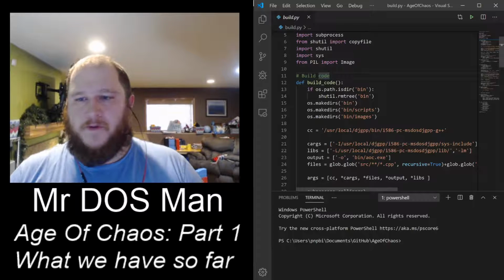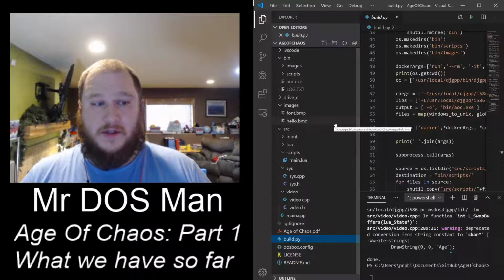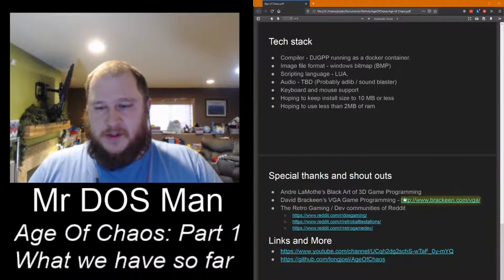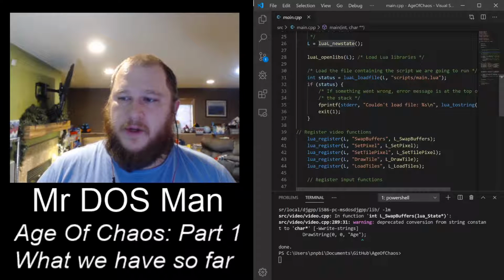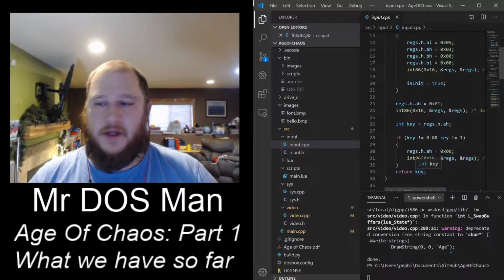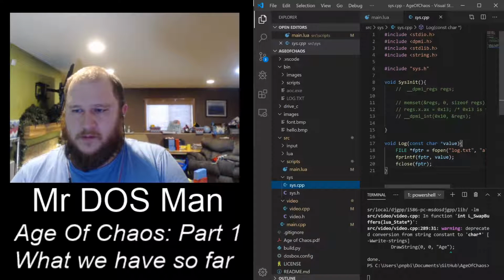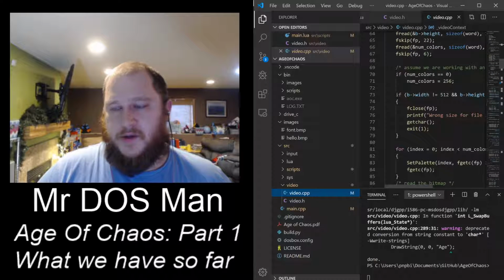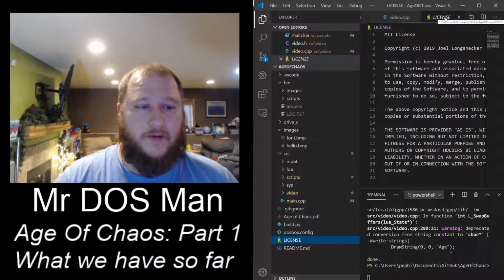Age of Chaos Part 1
I go over some code and some concepts for my work in progress game Age of Chaos.